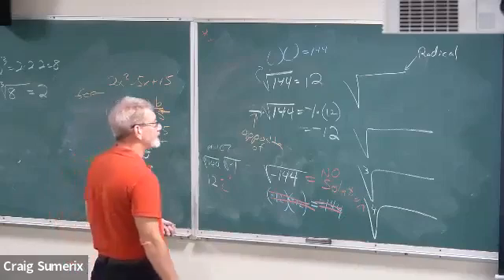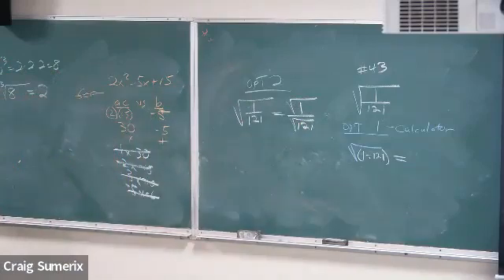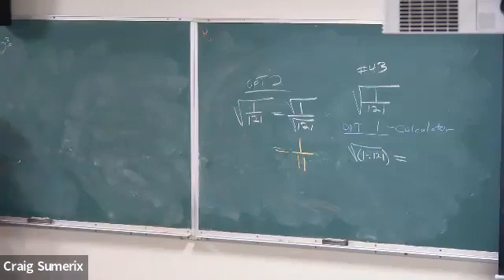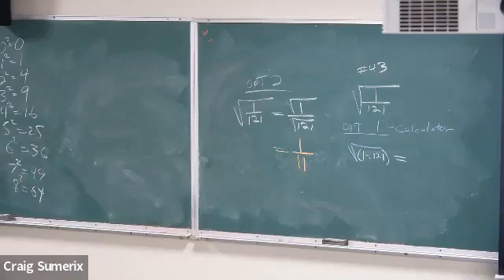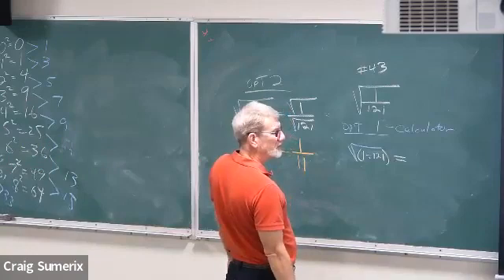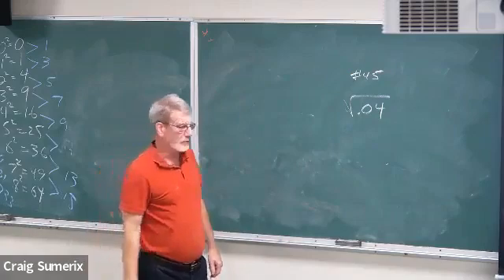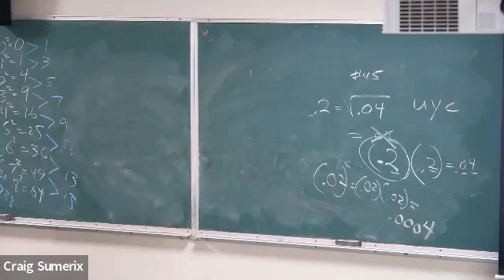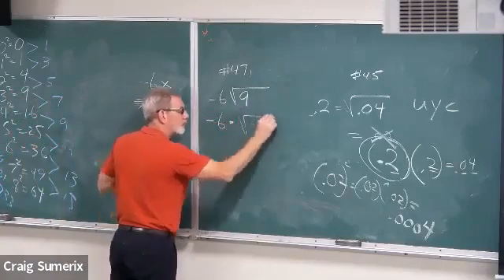Square Roots Simplifying fractions and decimal square numbers Basic Small WEB MBL H264 400